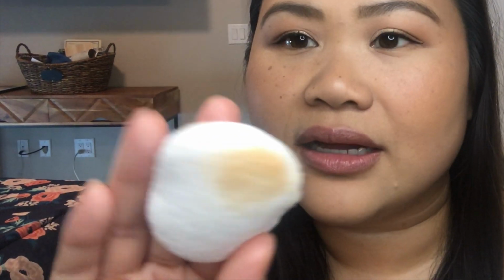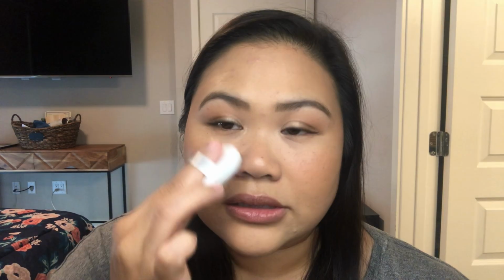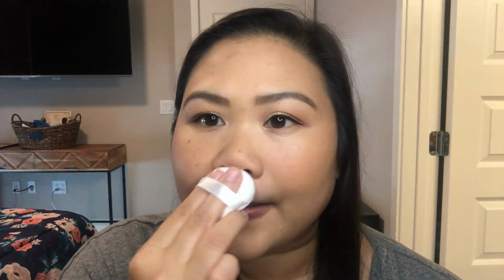Reapplying Sunscreen Over Makeup??? Does that really work?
In this video I will try reapplying sunscreen OVER my makeup. Until recently, I didn't even know that was a thing. Let's test this out through a full day wear test. What will the makeup look like after? Watch with me and let's find out together.

REFERENCED:
Lab Muffin Beauty Science

TIMESTAMPS
Intro 0:19
Reapplying Sunscreen 12:00pm 1:24
What makeup looks like 3:31
Technical Difficulties 3:59
Check-in 3:00pm 5:09
Reapplying Sunscreen 3:15pm 6:14
End of the Night Check-in 9:30pm 7:23